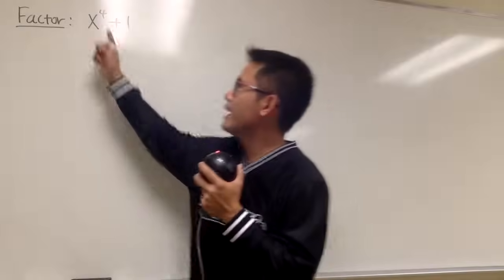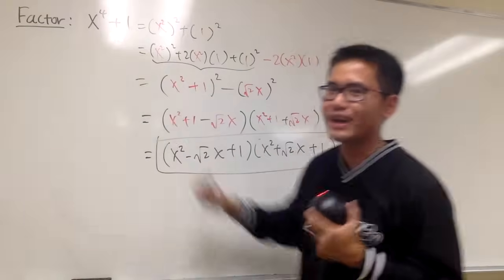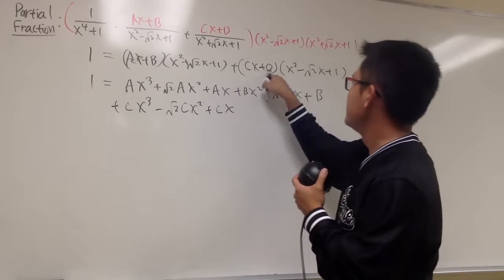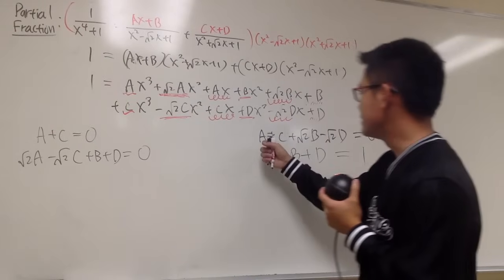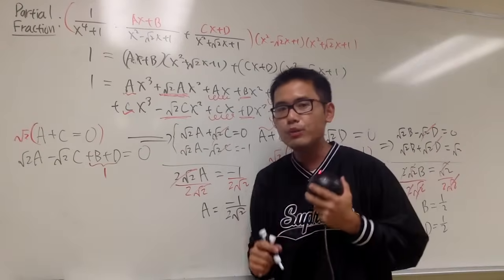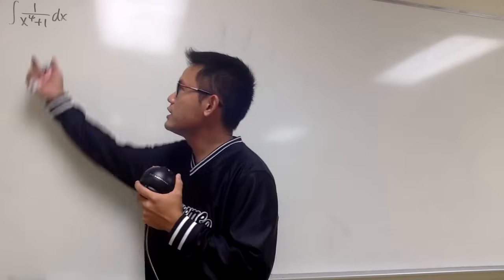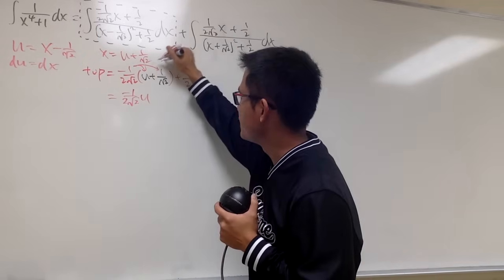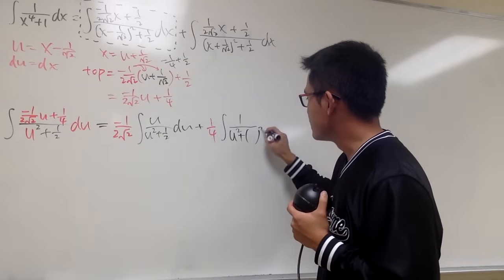Integral of 1/(1+x^4) by Brute-force Partial Fraction!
"I didn't speed up the video, I sped up myself"... bprp,
integral of 1/(x^4+1) with crazy partial fractions,